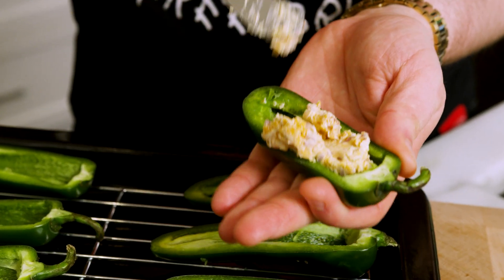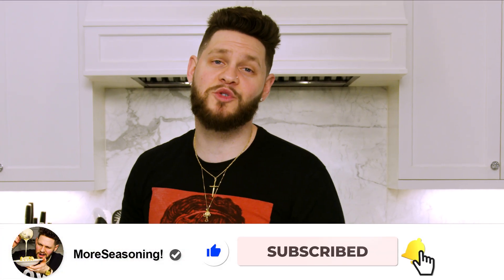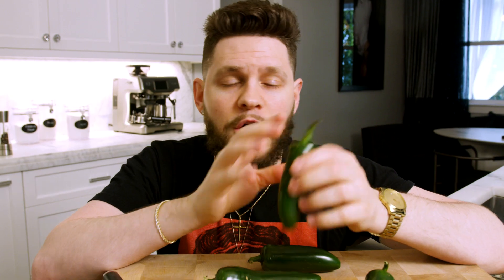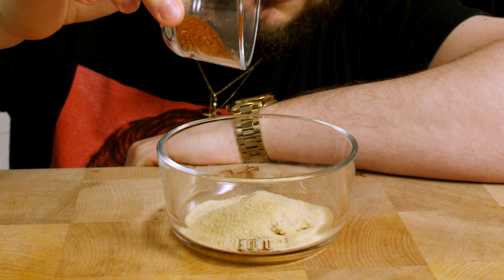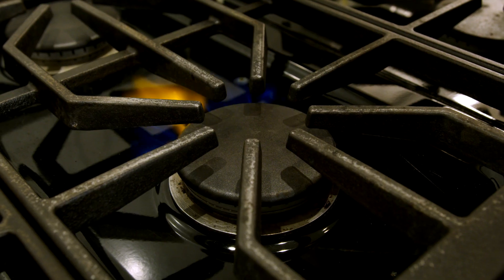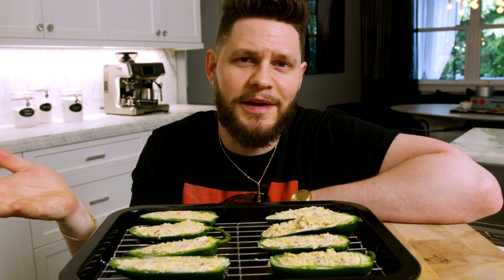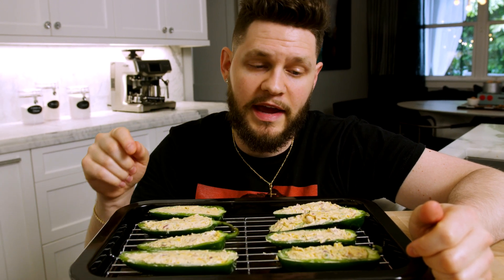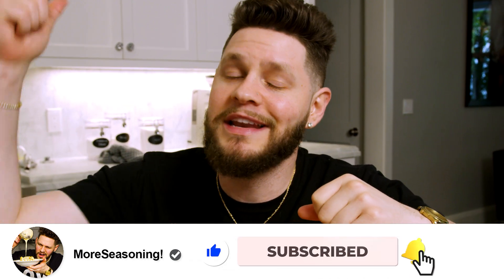The BEST Jalapeño Poppers You'll Ever Have!!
We're back with a another Simple Seasoning episode! Today we’re saucing up with the best jalapeno poppers you’ve ever had!! Incredibly easy & packed with flavor 🔥

301 W. Platt Street # 619

INGREDIENTS 🥒 🍅
• Jalapenos
• Shallot
• Garlic
• Lemon
• Bacon
• Mayo
• Dijon Mustard
• Cream Cheese
• Medium Cheddar
• Chives
• Jam (I used Fig)
• Brown Sugar
• Mustard Powder
• Cayenne
• Onion Powder
• Garlic Powder
• Celery Salt
• Smoked Paprika

CHAPTERS 📚
0:00 - Intro
1:31 - Ingredients
1:53 - Prep Work
4:46 - Cook Up!
6:43 - Taste Test
8:13 - Recap & B Roll

Comment PEPPER ME UP for a ❤️